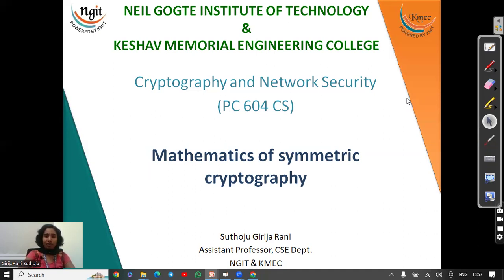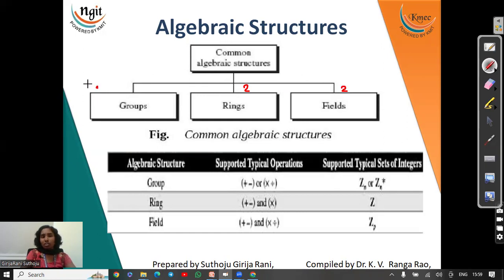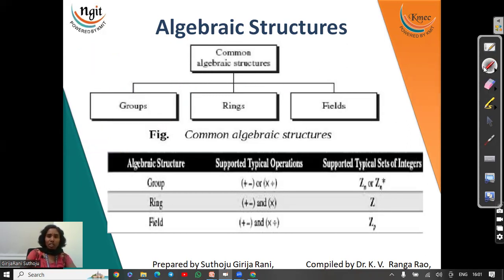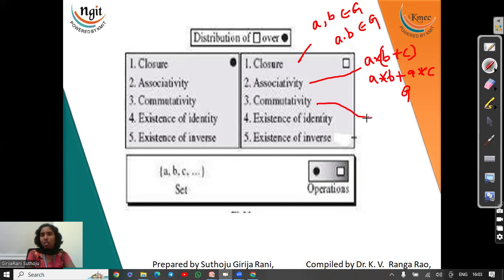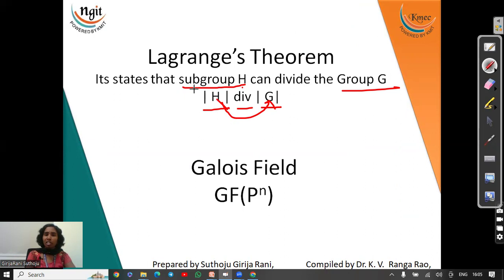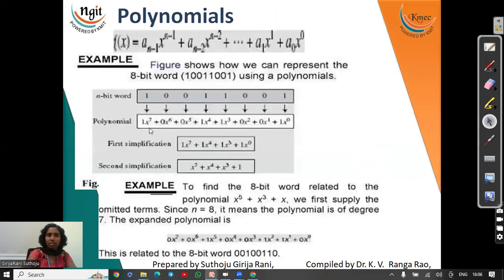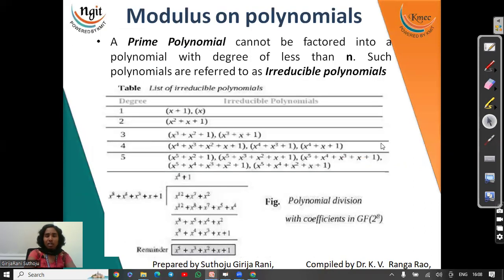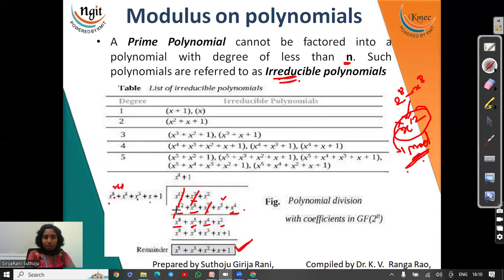2.2 Mathematics of symmetric cryptography